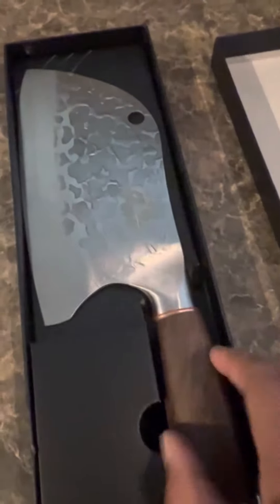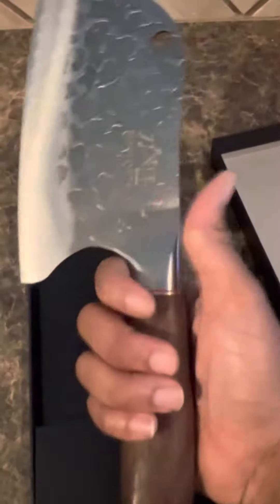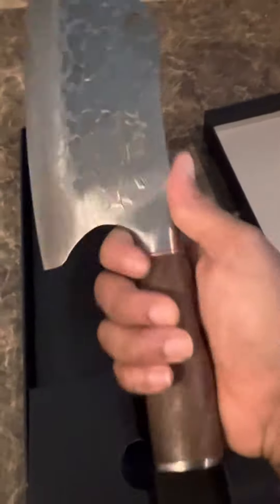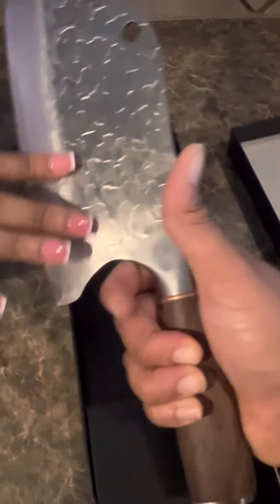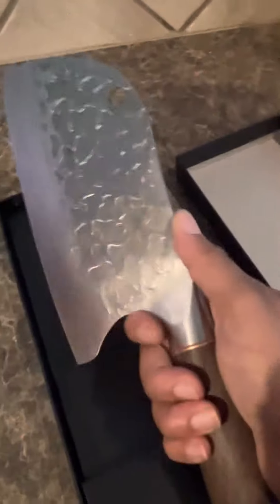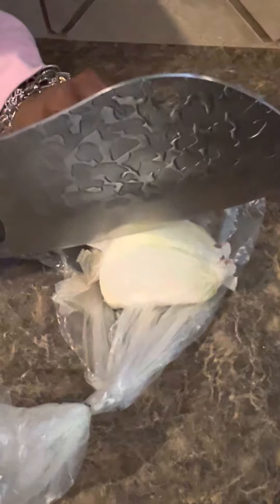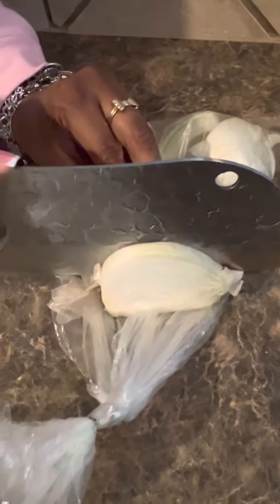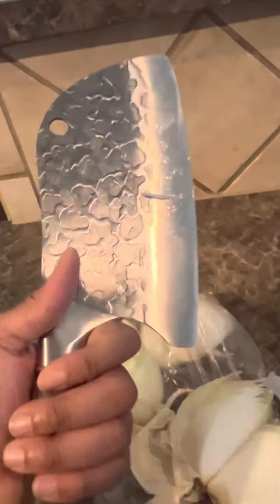Bladesmith chef knife open box review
This is a short review over the Bladesmith knife